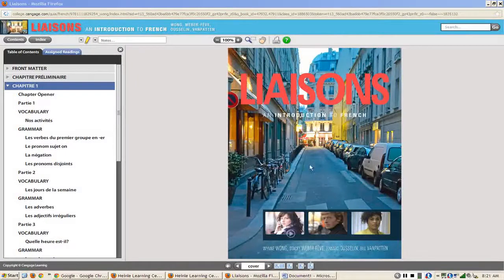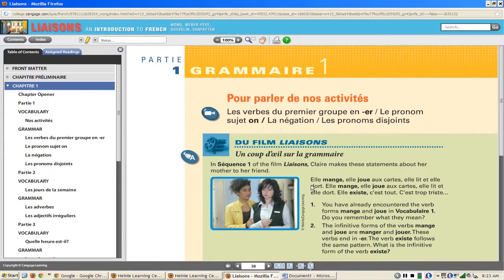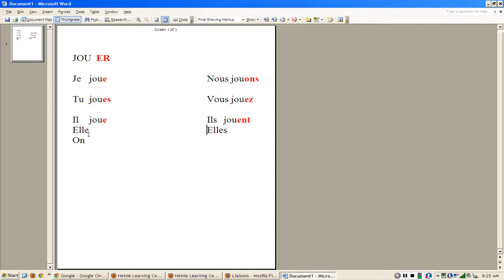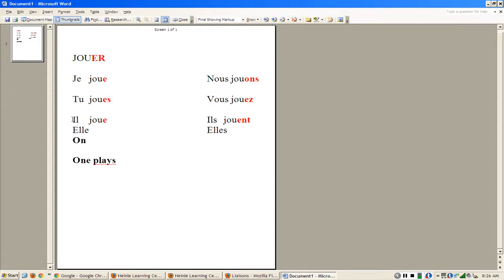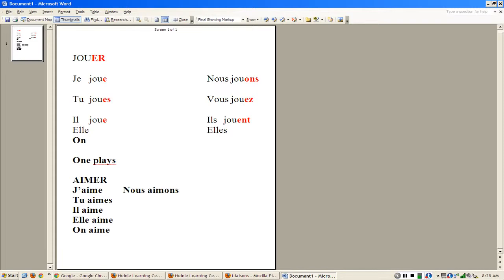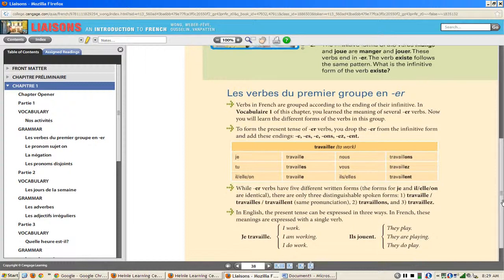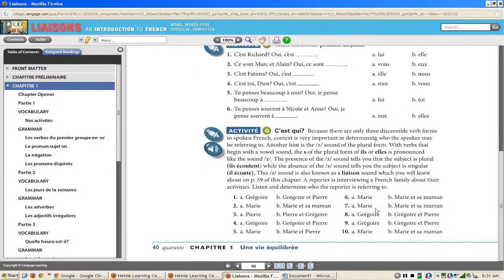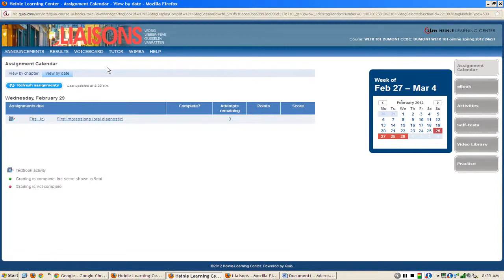One_Grammaire 1_ -er verbs: Conjugation